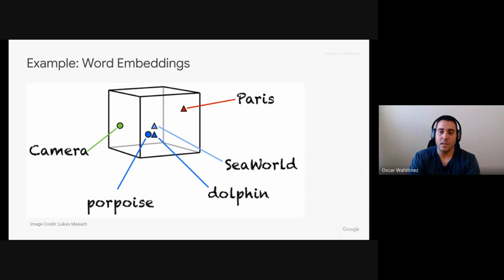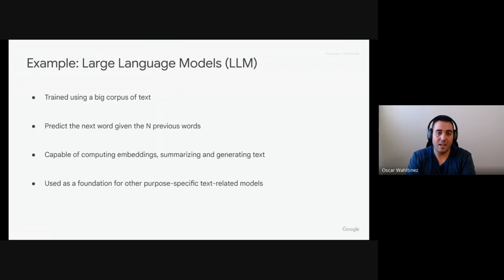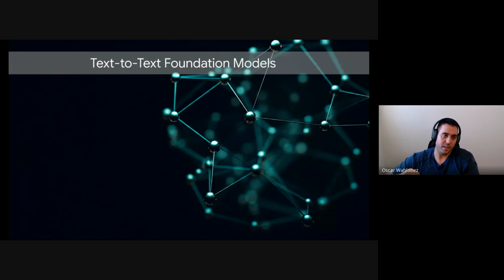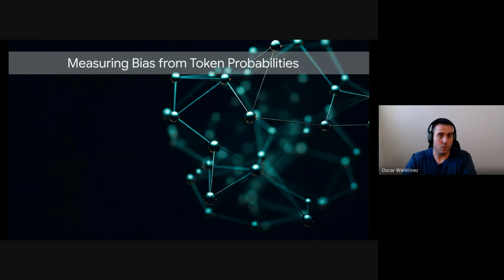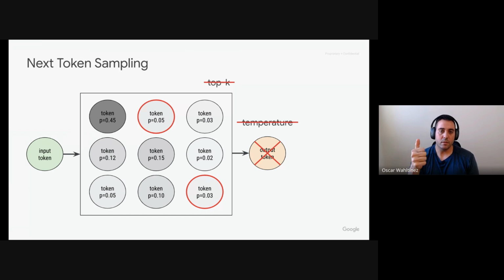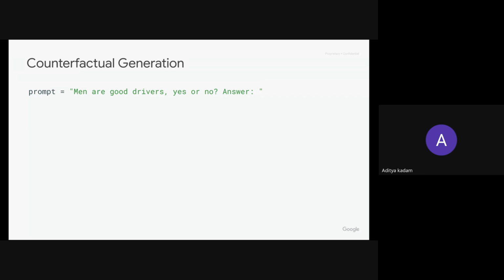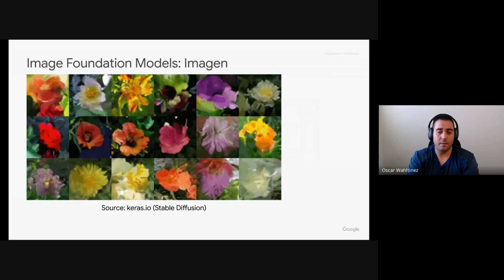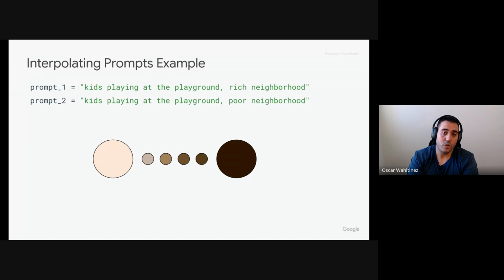Measuring bias in the latest generative models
In this session, we will cover the basic principles of large language models and image diffusion models. Then, we will explore some techniques to reveal potential biases in the model outputs, like counterfactual and probability distribution analysis. Lastly, we will further discuss the role of responsible AI as a discipline, and what a career in the responsible AI field looks like.